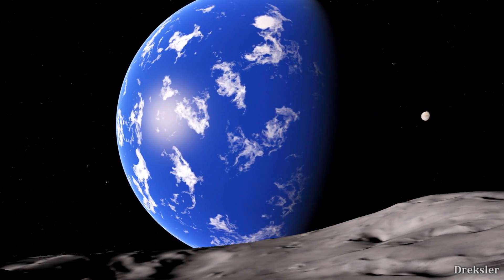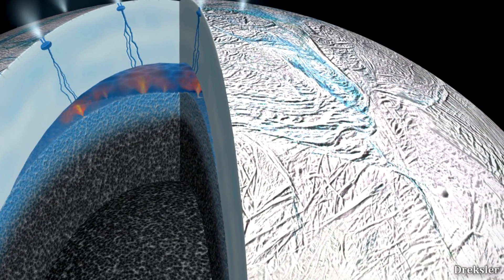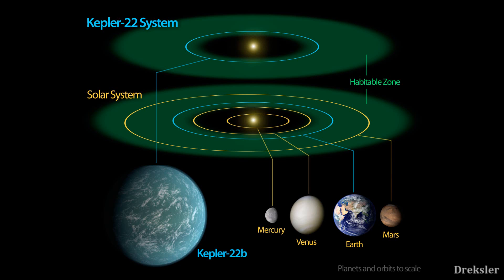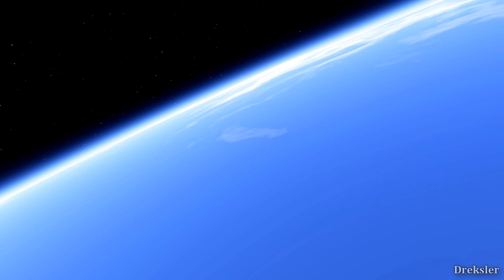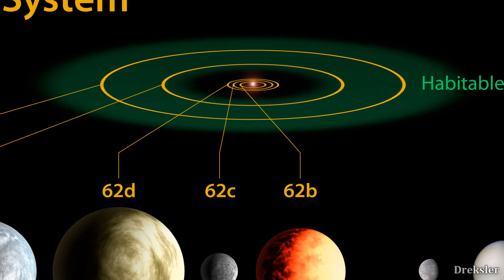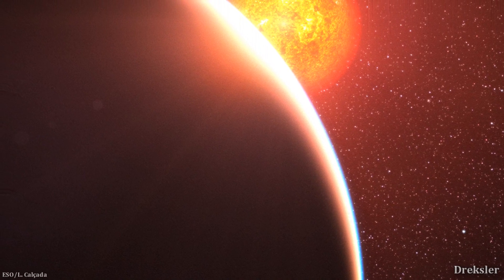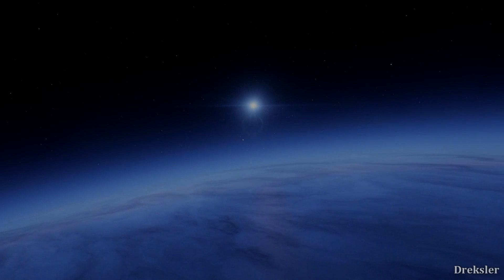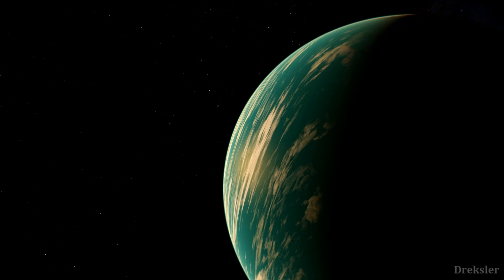Swimming in an Oceanic Exoplanet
Trough using the data we know about exoplanets we can roughly estimate if they have water. So in this video i take a look at a few of them and see what would swimming in one of them be like.

Intro, outro and other clips in the video are made with Space Engine.